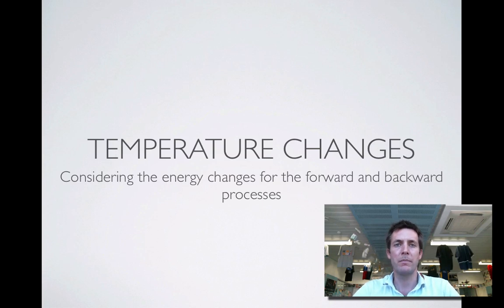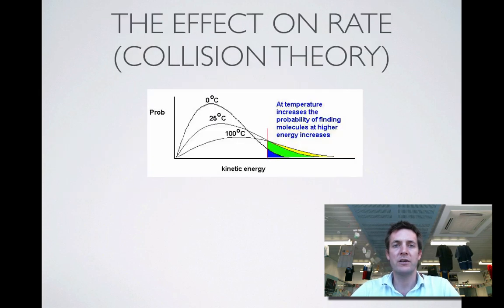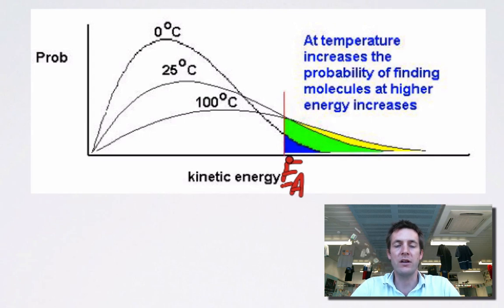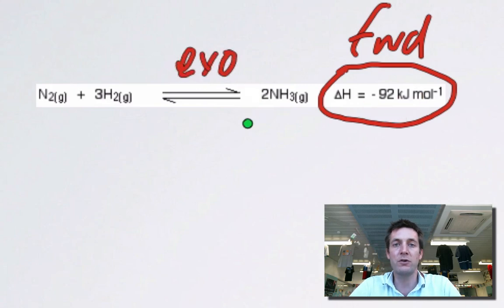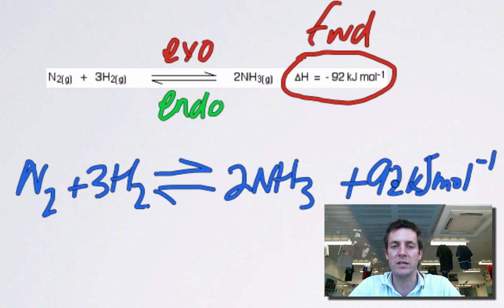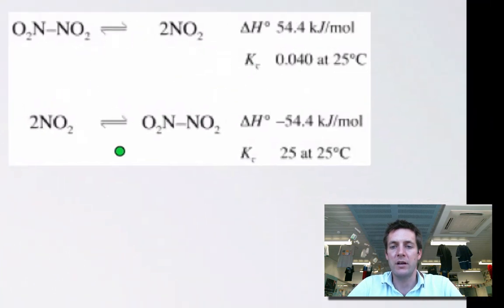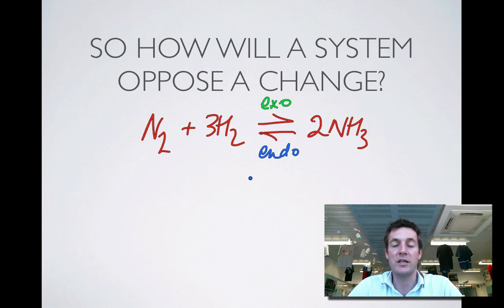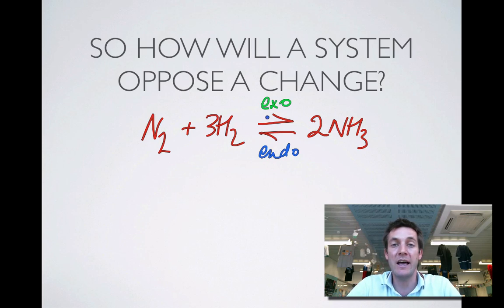6.2 Temperature Principles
Eighth of 13 films explaining the effect of certain changes in conditions upon chemical systems at equilibrium